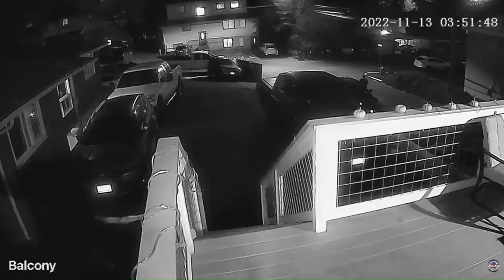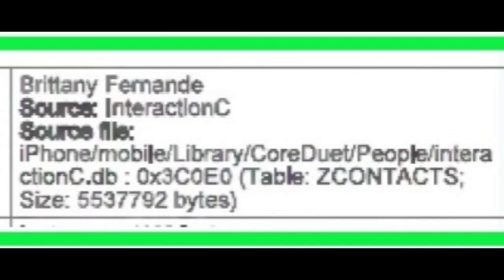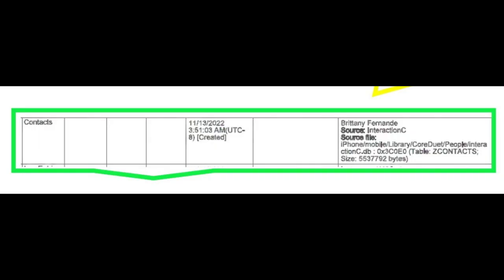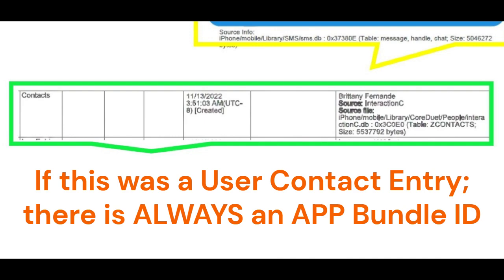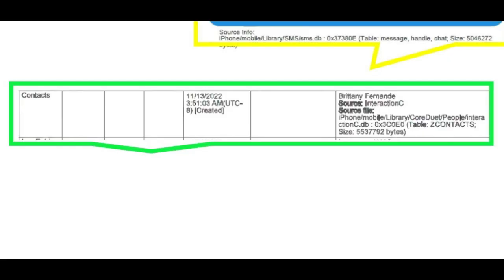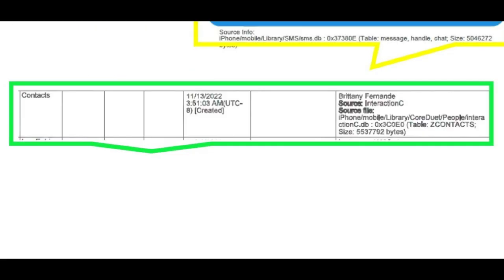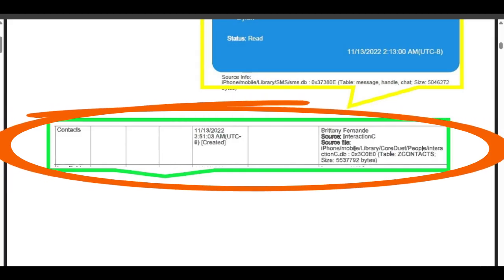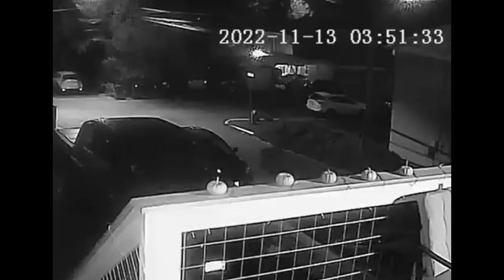Idaho 4 - DM Contact - The Deterministic iOS Reality!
[The Technical Summary]
In this forensic breakdown, we pull back the courtroom curtain and dive straight into the raw database architecture of the unsealed discovery filings from the Idaho student murders case. Specifically, we analyze the highly scrutinized 3:51:03 AM data log on the surviving roommate's phone. By interpreting the column layout holistically—rather than fields in isolation—we demonstrate how real mobile operating system logic completely refutes the early public timeline. This is not amateur true-crime theory or armchair detective speculation; it is a fact-based analysis rooted in manufacturer-designed system logic.
[⚠️ DEBUNKING THE SAVED CONTACT MYTH]
Many in the true crime community see the word "Contacts" or "ZCONTACTS" and immediately assume the roommate was awake, manually typing, or editing a personal address book entry for someone named "Brittany Fernande." That is a complete misunderstanding of mobile architecture.
In Apple’s operating system schema, the ZCONTACTS table inside interactionC.db is a hidden, backend system ledger completely inaccessible to a standard user. It is built strictly for Apple's CoreDuet framework to log automated background application hooks, network entities, and system-level metadata.
When you combine a live [Created] status with a completely blank Application Bundle ID field at physical hex offset 0x3C0E0, mobile system architecture dictates that the phone was acting as a passive receiver to a real-time external network event. When paired with the neighbor's 1112 camera, the code confirms the delivery network was operating outside the bedroom wall—completely separate from any manual human interaction inside the room.
[🔬 CALL TO ACTION FOR DEVS / PROGRAMMERS]
If you are a programmer, a software engineer, or a digital forensics expert, I invite you to pull up the unsealed court files, look at this row schema layout, and validate these architectural findings yourself. Let's make the data talk.
[Official Technical & Forensic References]
For programmers, systems engineers, and forensic auditors who want to verify the database behavior, file locations, and framework schema parameters discussed in this video:

* Primary Exhibit Source File: Idaho State Judiciary Public Records Repository (coi.isc.idaho.gov), State of Idaho v. Bryan C. Kohberger Unsealed Discovery Exhibits.
* Database Vector Location: /private/var/mobile/Library/CoreDuet/People/interactionC.db
* Target Database Schema Table: ZCONTACTS
* Underlying Operating System Framework: Apple iOS CoreDuet Daemon Network Interface & DuetActivityScheduler (dasd / cdmd)
* Forensic Tool/Parser Artifact Taxonomy: Standard SQLite database schema row parsing metrics, logging raw hexadecimal byte offsets (0x3C0E0) and physical file sizing payloads.